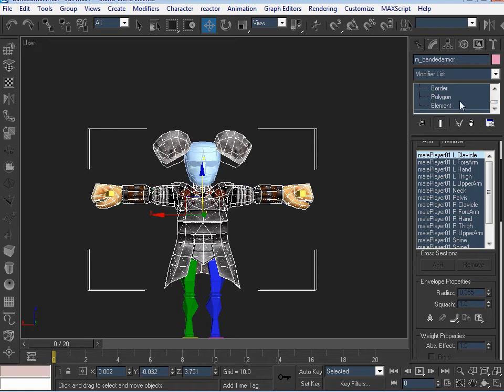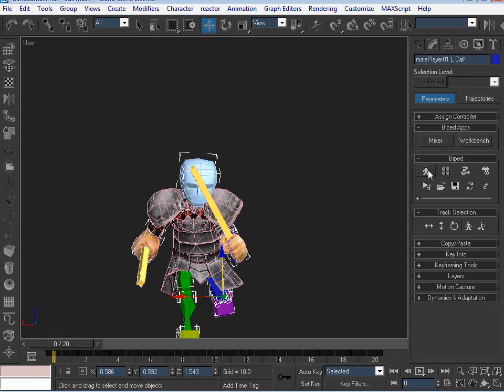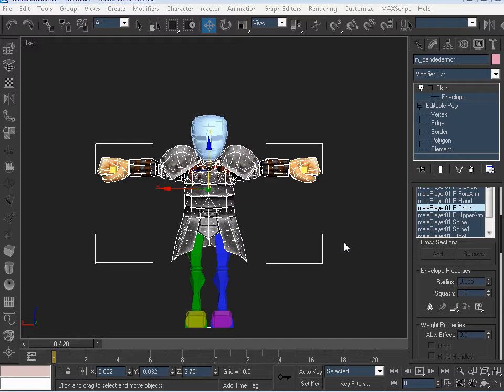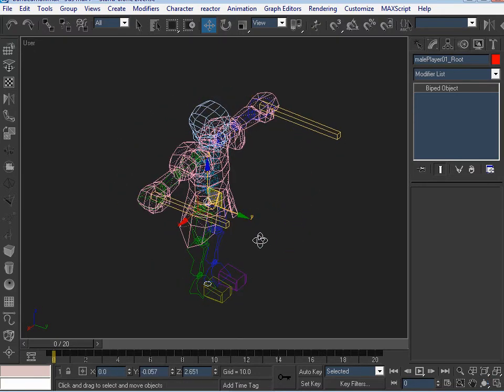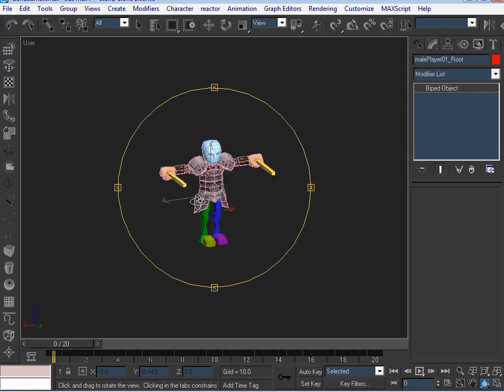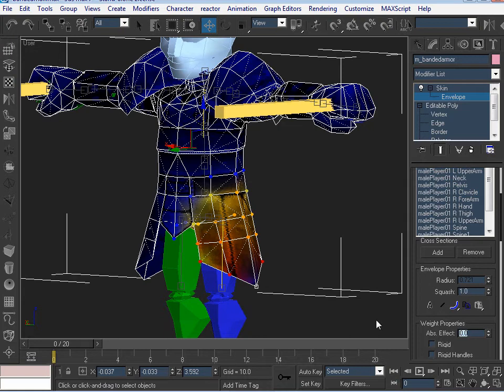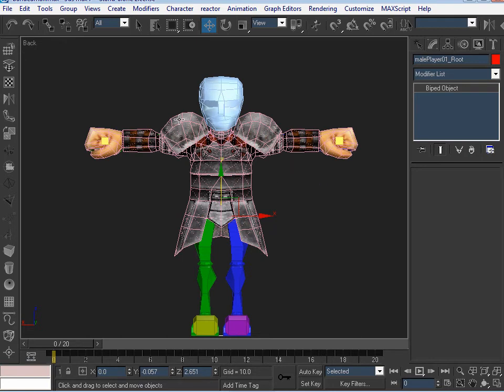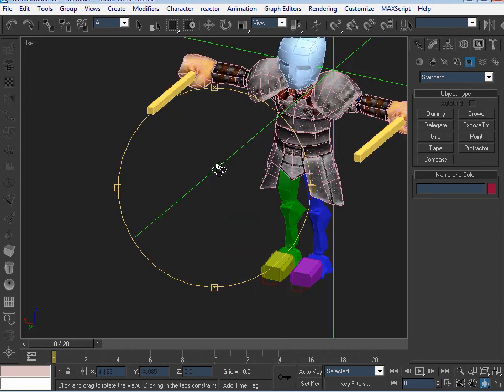3ds Max Skinning Tutorial, For Fate (5/6)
This is a general skinning tutorial for rigging a mesh to a biped bone structure. But is specialized for exporting to the game Fate by Wild Tangent.